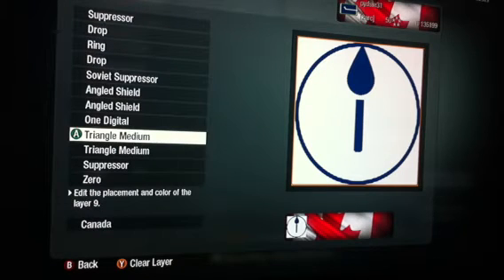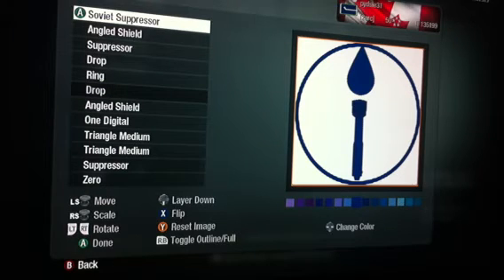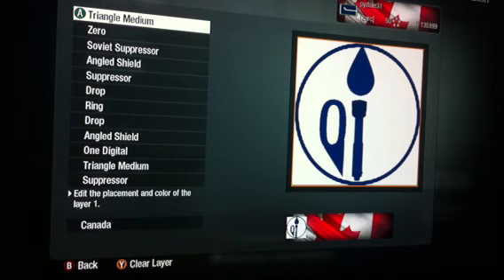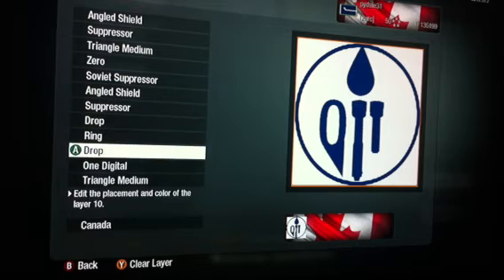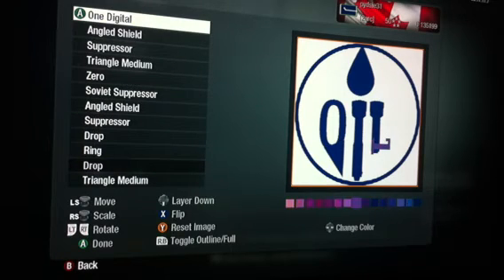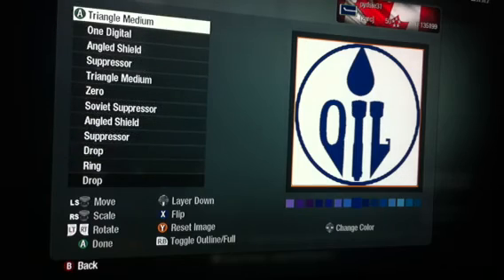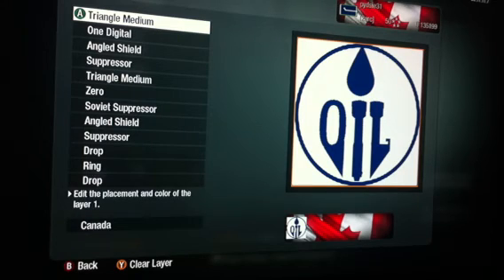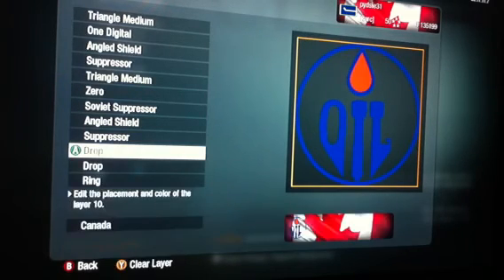Black Ops Emblem: Edmonton Oilers (Video)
Decided to remake my previous one to be more helpful.